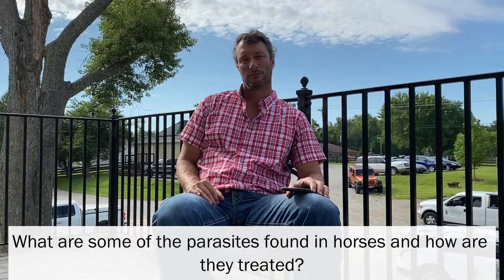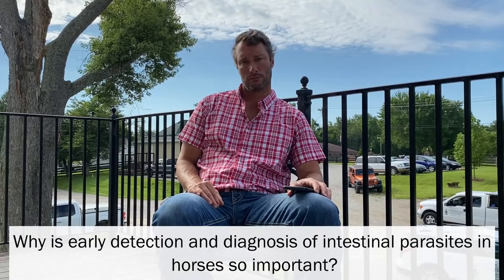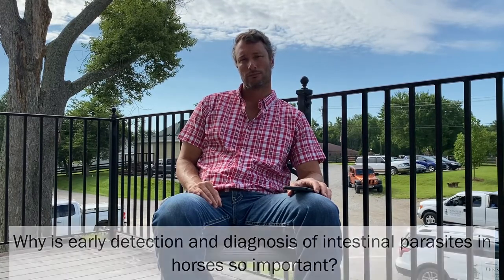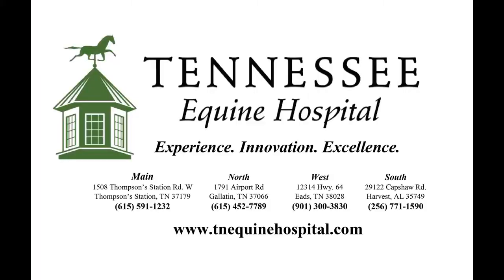What to know about Horse Deworming with Dr. Matthew